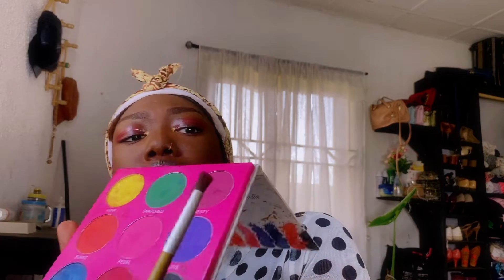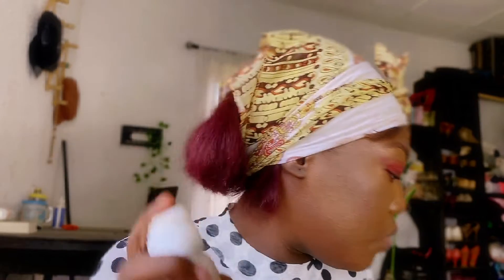HOW TO DO A QUICK GLOSSY EYE MAKEUP.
Hi everyone! This is a how to very detailed tutorial on a glossy eye makeup look. For those who are bold enough to try it out I hope this helps. I love you all immensely.

Makeup tutorial, how to, beginner makeup tutorial, beginner friendly makeup, beginner friendly makeup tutorial, how to draw brows, brow tutorial, eyebrow tutorial.